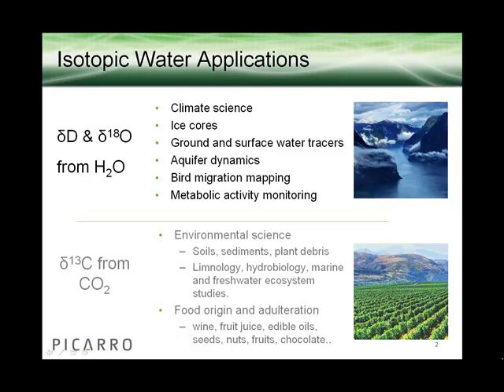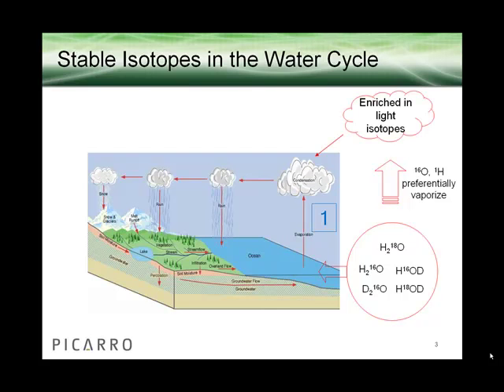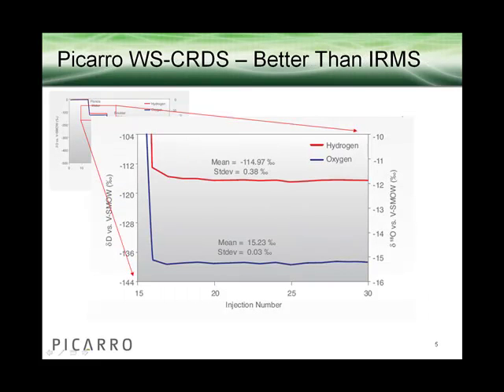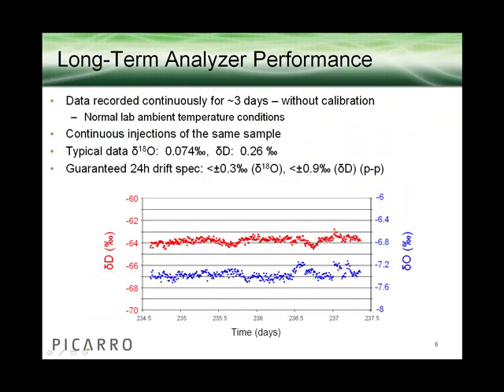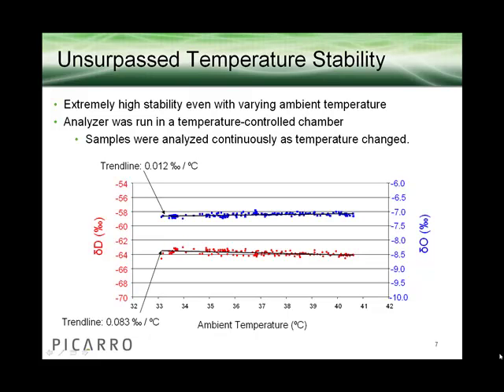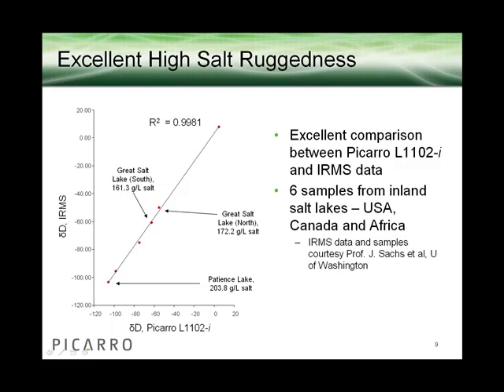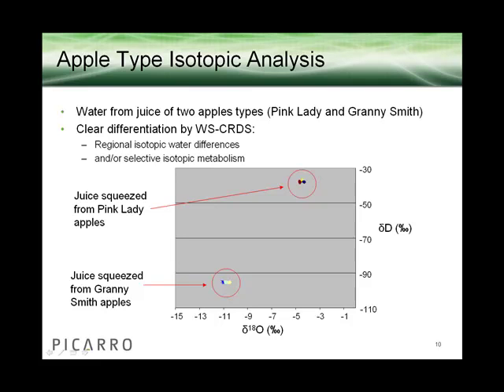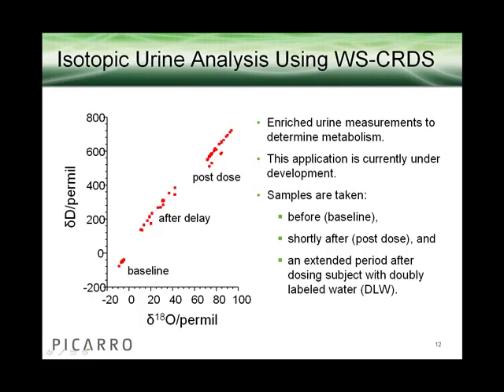isoH2O apps.mp4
Isotopic water analysis by WS-CRDS